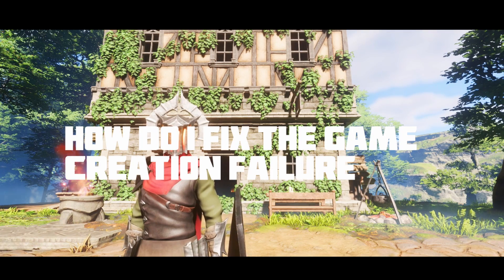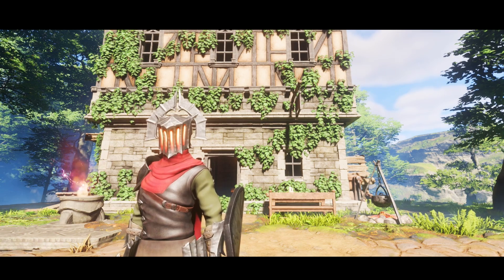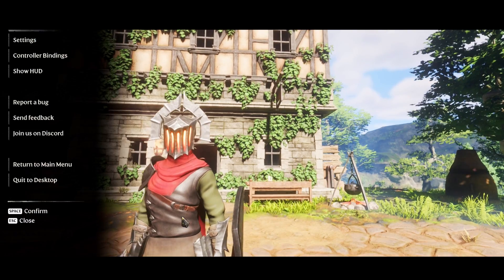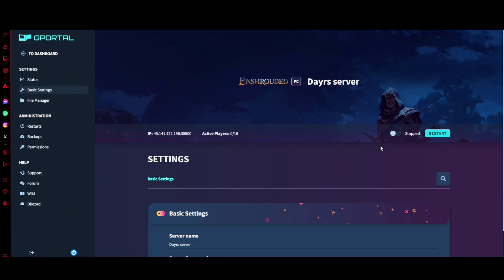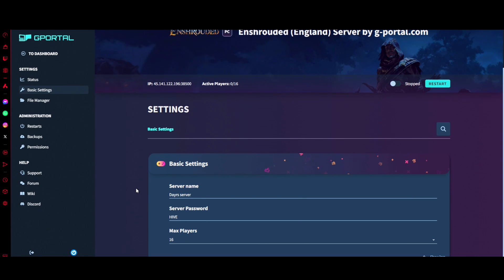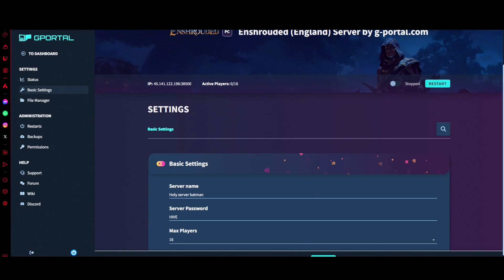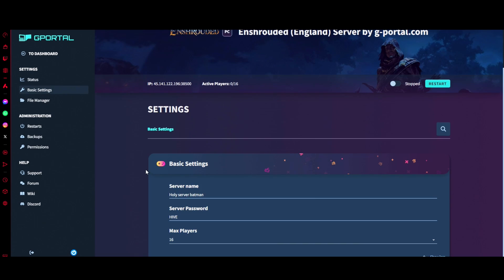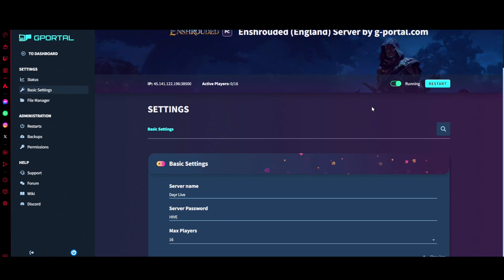How do I fix the Game Creation Failure when trying to connect to my Enshrouded dedicated server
// GPORTAL

How do I fix the "Game Creation Failure" when trying to connect to my dedicated server?
The "Game Creation Failure" appears to be caused by an issue with the enshrouded_server.json.

Many folks have reported that changing the password seems to fix this issue.  However, the password itself isn't the issue.

Changing the server name in this file, adding whitespace, or changing the password all require that the settings file is "SAVED" again from some kind of editor or edit process.  The save of this file, appears to be what is fixing the "Game Creation Failed".

Simply changing something in the file, saving, and then changing it back, and saving, should resolve this issue.